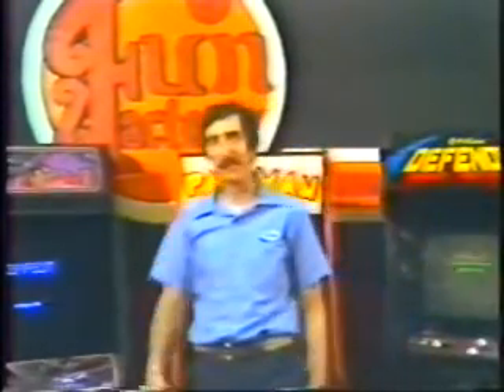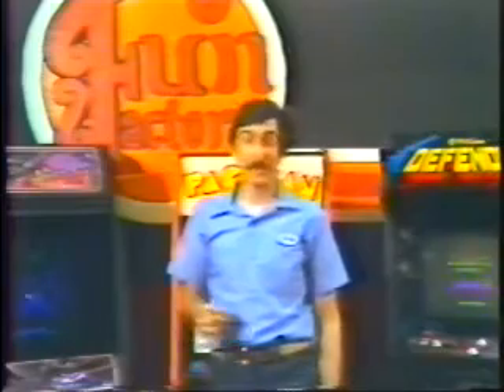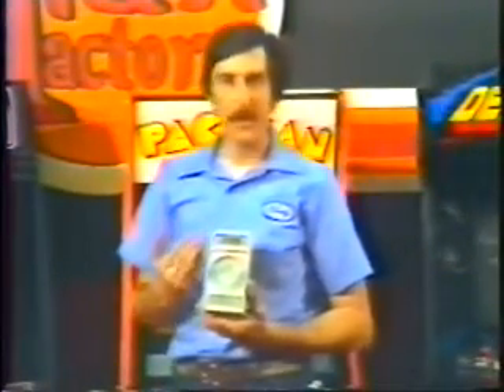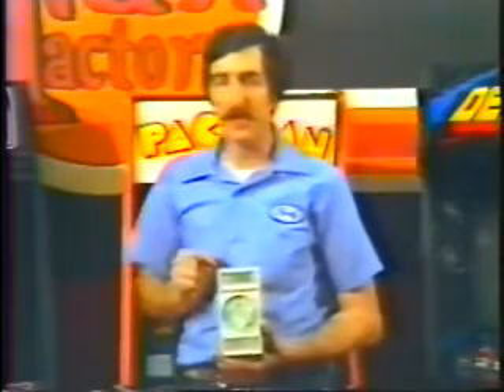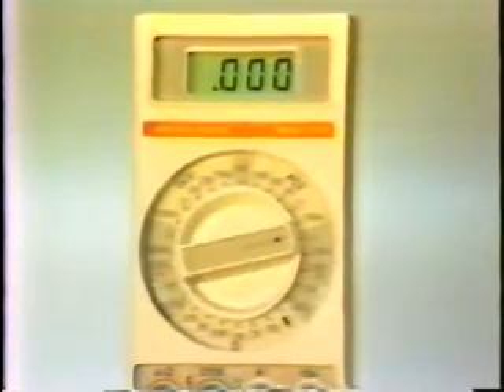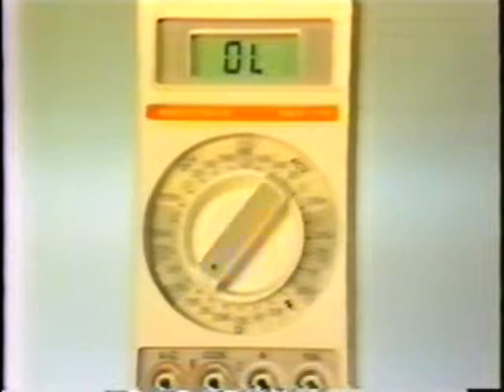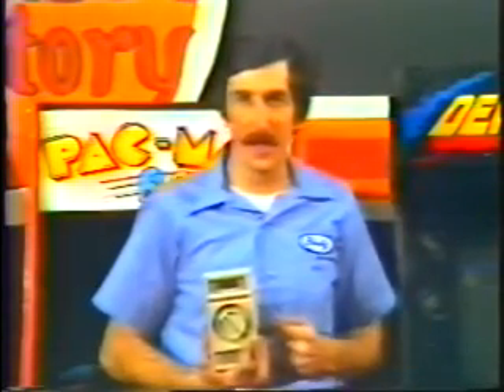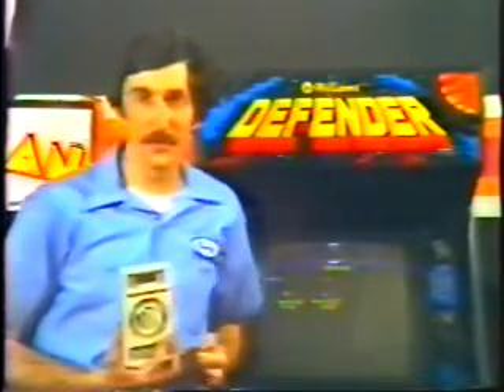The Digital Multimeter-Introduction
The Digital Multimeter